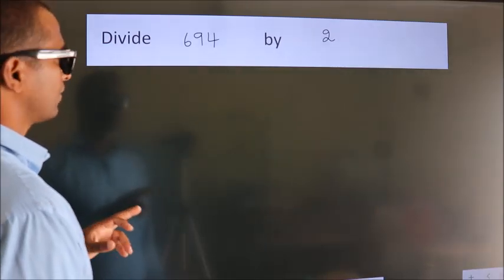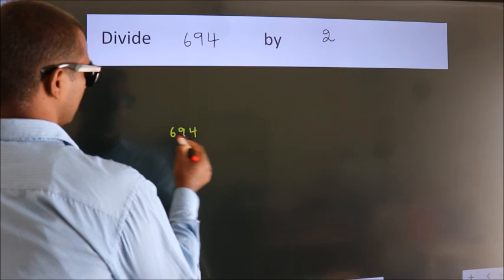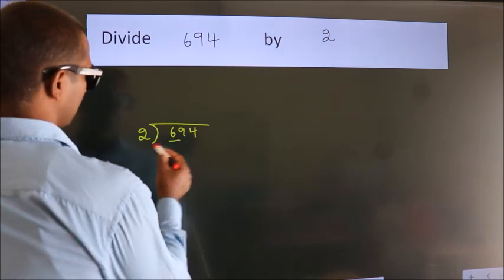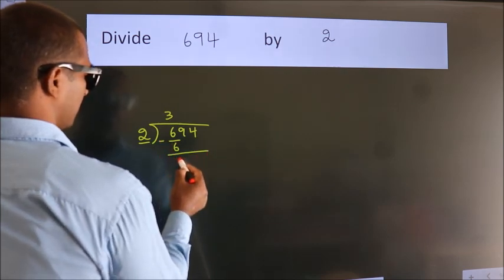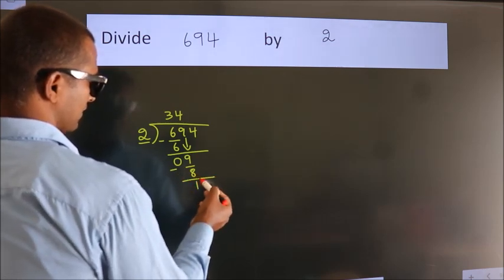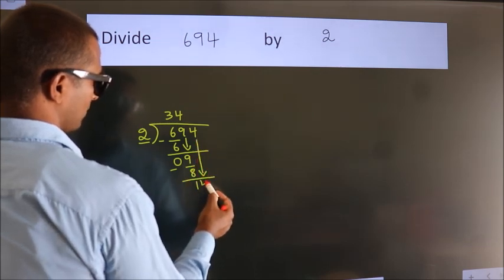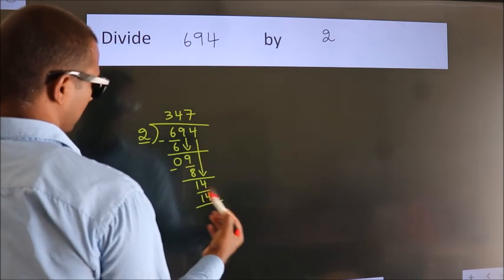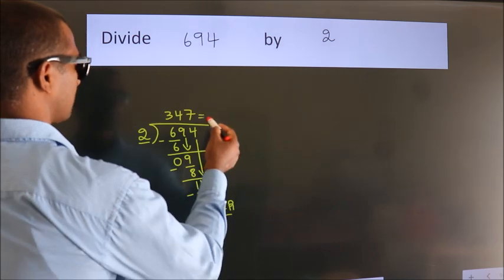Divide 694 by 2